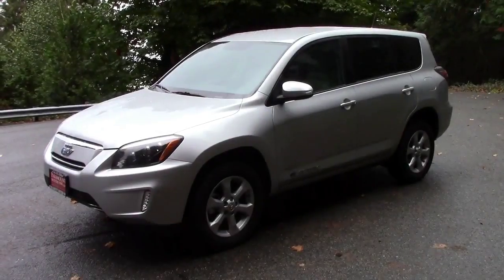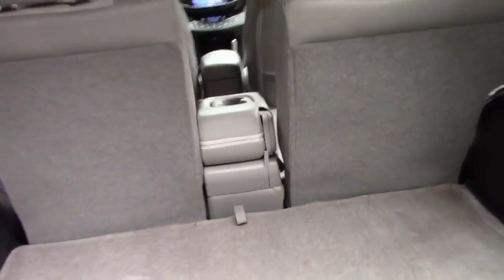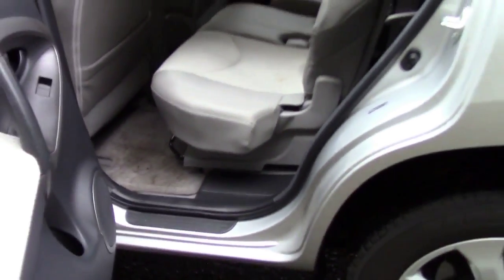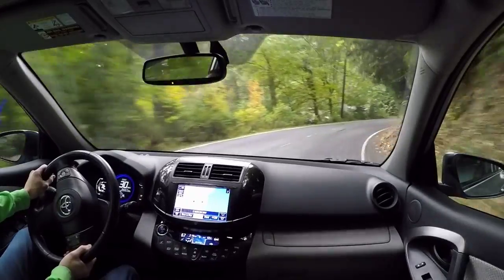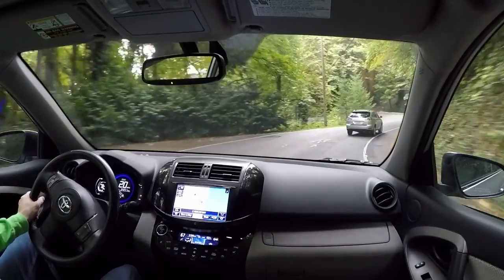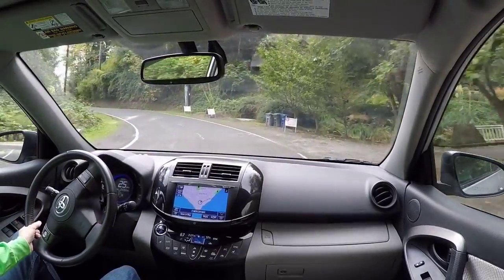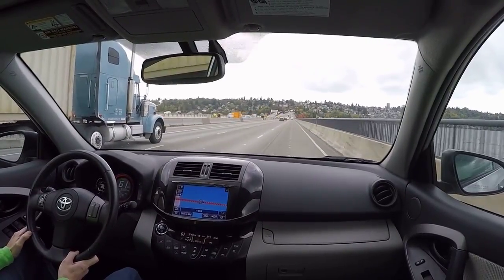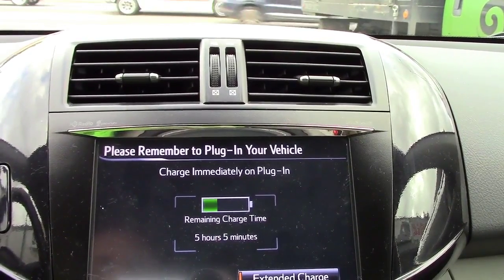2014 Toyota RAV4 EV - Review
2014 Toyota RAV4 EV - Toyota & Tesla get together and make an electric vehicle.  Only sold in California in limited numbers.  Watch to find out more...

Four sections: walk around w/ thoughts, interior POV, driving impressions, & charging/details.

The Evolving World is dedicated to the advancement of technology that changes the world forever.   As far as automobiles go... we are only interested in electric or fuel cell electric vehicles.

Future reviews will include:
2018 Hyundai Ioniq electric.
Toyota Mirai - Hydrogen car
2018 Nissan LEAF
Honda Clarity - Hydrogen car
2018 Tesla Model E (3)